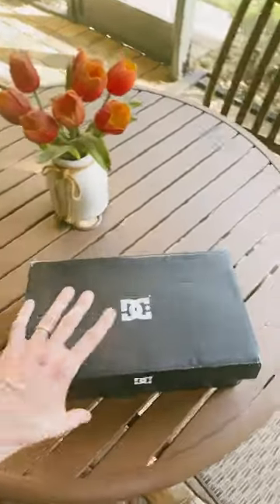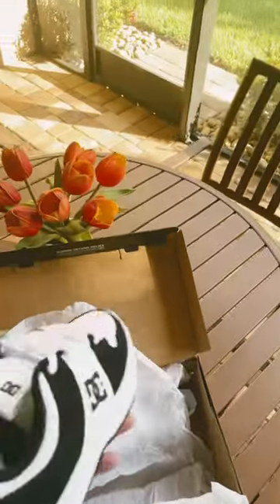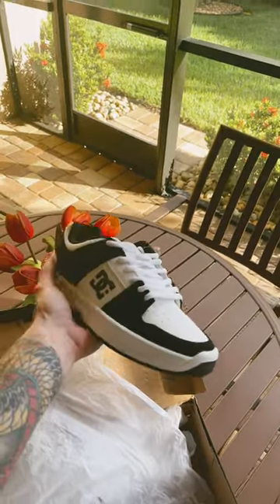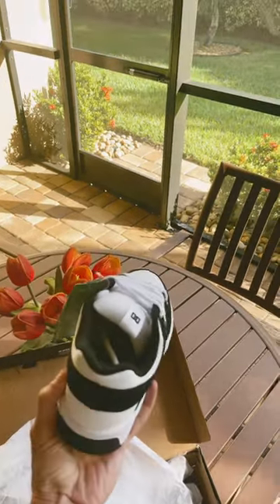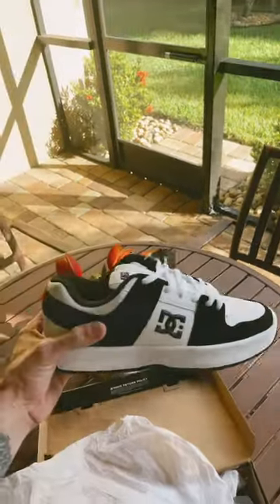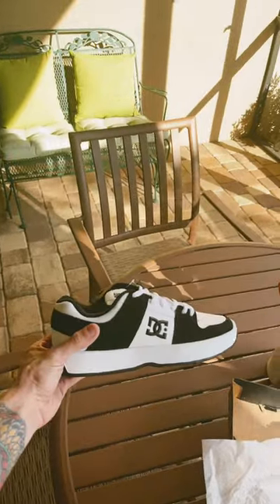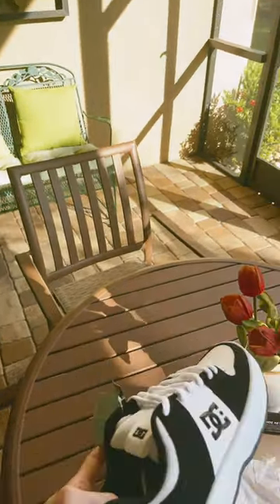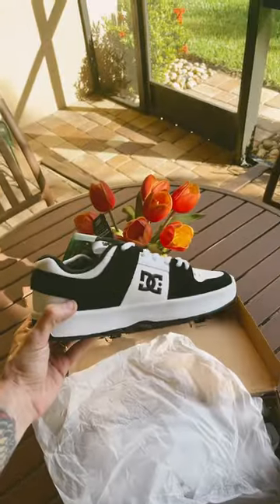DC LYNX ZERO arrival